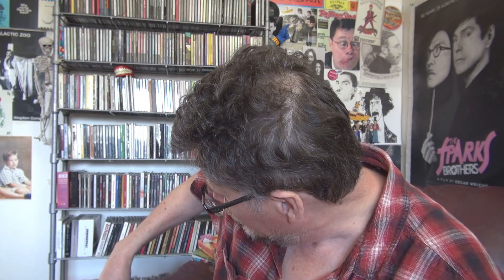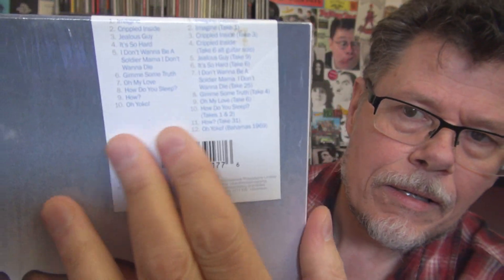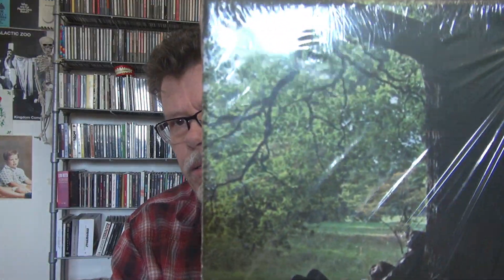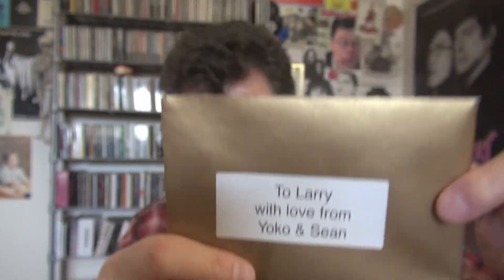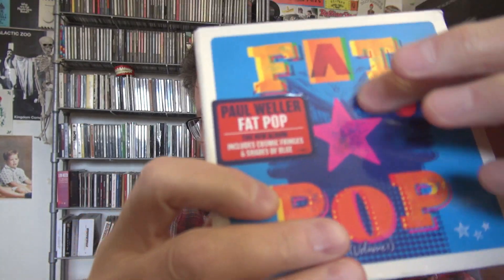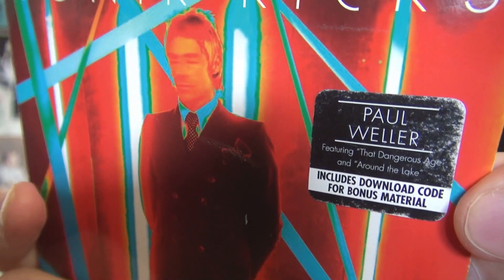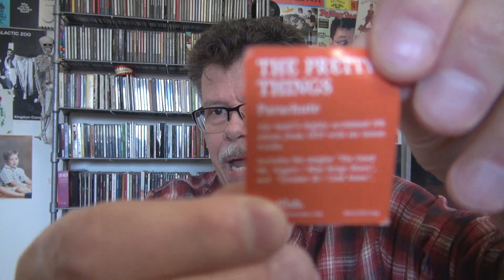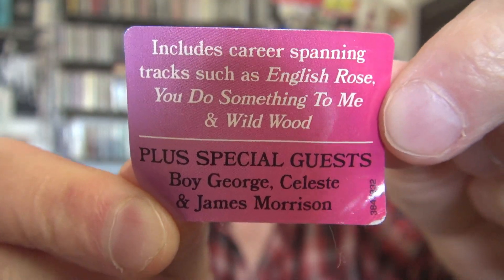MY CLASSIC ROCK HYPE STICKER COLLECTION!